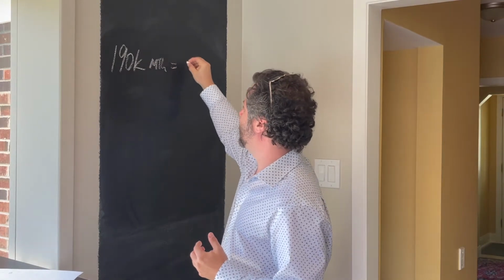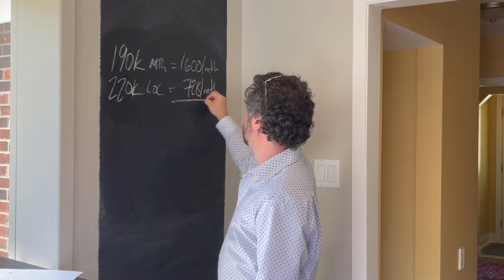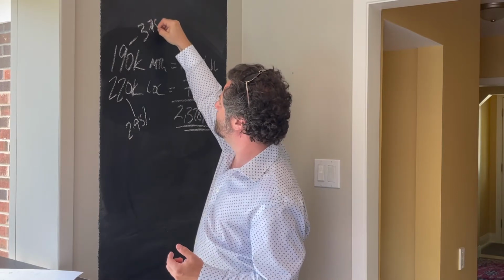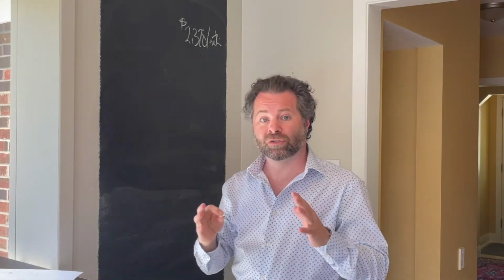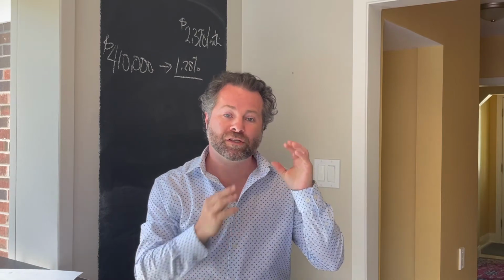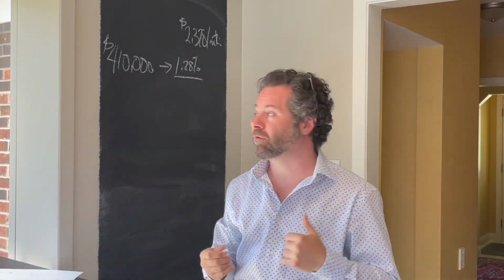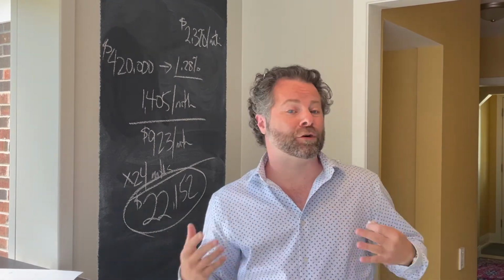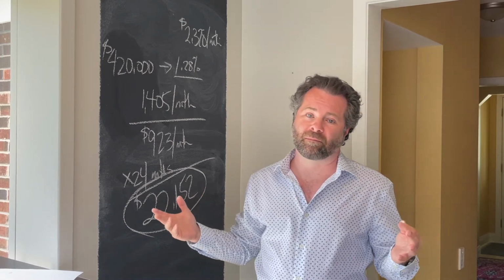HOW MUCH MONEY CAN YOU SAVE!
Join Angelo as he follows the Case Study of his client Carolyn.

This Channel was created to expand financial knowledge no matter what your income level is or where you are in life. Angelo always believed that there are three things you should never risk: Health, Family and Retirement.

"Our objectives are to continue to help provide sound, professional financial advice with respects to short-term and long-term financial goals, while minimizing uncontrollable risks. Our tax-focused approach to financial planning has saved families and business owners thousands of dollars a year by simply realigning & restructuring their financial plan. We've helped thousands in the past decade, and we can help you as well."

For aspiring and experienced Financial Advisors, we provide coaching and mentoring to help you take your practice to higher levels. We have helped many advisors transform their practice, and we can help you too. If you're a financial professional struggling to hit that next level.

Producer: Samantha Ballard @sballard9 Bryant Productions
Animation: Stephan Valent Instagram: @stephenvalent

Book Recommendations:
The Wealthy Barber by David Chilton

Never Split the Difference by Chris Vos